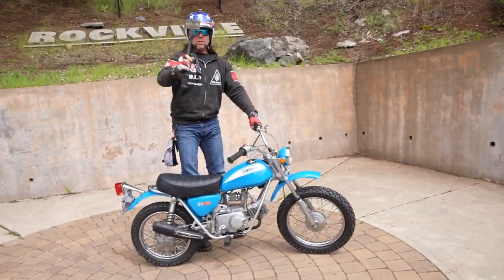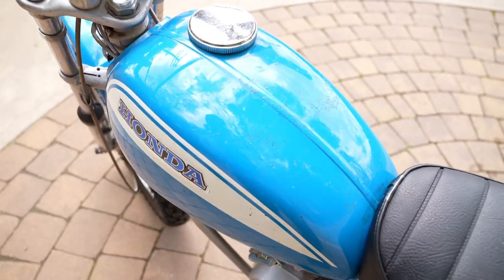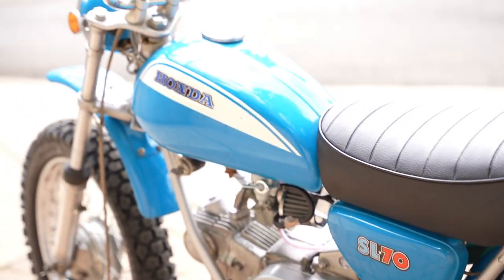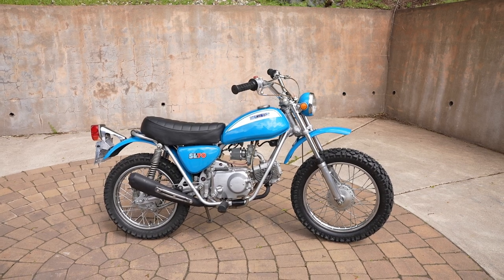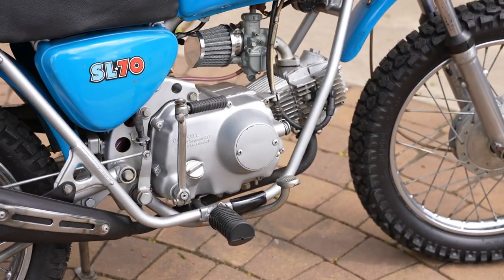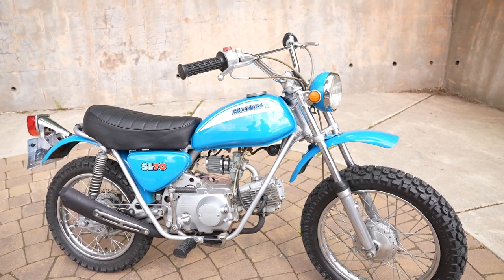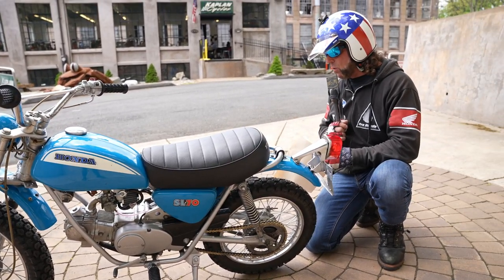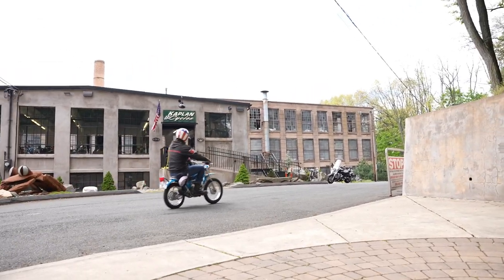Gorgeous 1972 Honda SL70 MotoSport in original Aquarius Blue